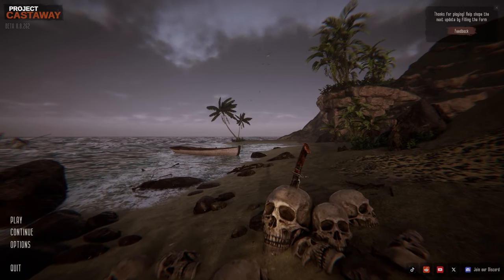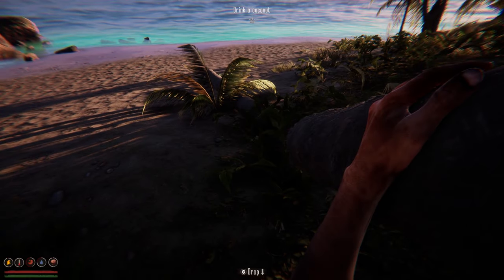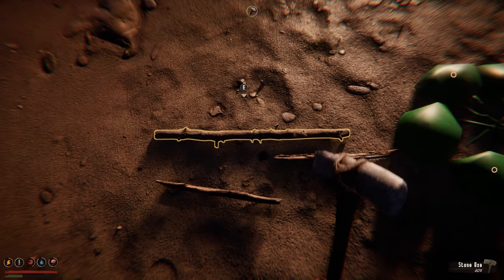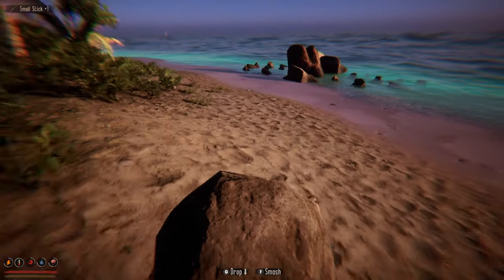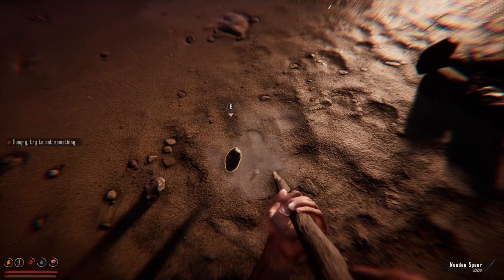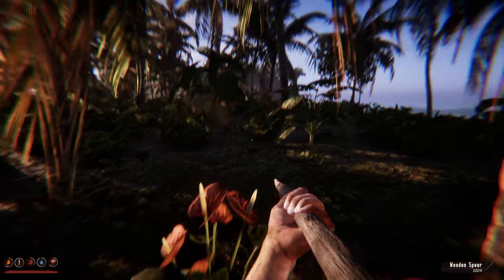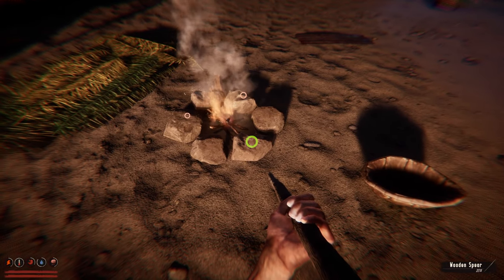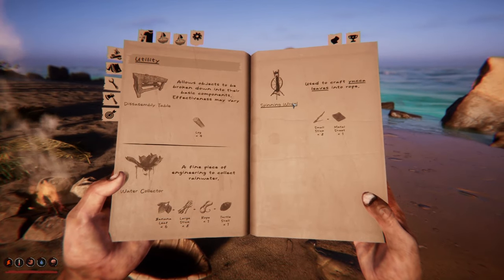First look at Project Castaway - Episode 1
Project Castaway is a survival crafting title set in the Pacific Ocean. Live the life of a stranded castaway, with only yourself - and the island's inhabitants - for company! Sail the ocean, hunt, explore unique islands and gather resources as you fight for survival.

Pc Specs:
Full tower case - Antec Boitier Grand Tour E-ATX Performance 1 FT
Motherboard - Gigabyte X670 AORUS ELITE AX ATX
Power Supply - Corsair RM1000x 80 PLUS Gold Fully Modular ATX 1000 Watt
Processor - AMD Ryzen 9 7950X3D processor with 3D V-Cache technology, 16 cores/32 skewed threads.
360mm AIO - CORSAIR iCUE LINK H150i RGB Liquid CPU Cooler - QX120 RGB Fans
Graphic Card - AMD Radeon™ RX 7900 XTX
Ram - CORSAIR DOMINATOR PLATINUM RGB DDR5 RAM 64GB (2x32GB) 6000MHz CL30
M.2 SSD - Samsung 980 PRO (MZ-V8P1T0BW) | NVMe M.2 Internal Solid State Drive, PCIe 4.0, 1 TB, Intelligent Thermal Control
M.2 SSD - Samsung 980 PRO M.2 NVMe SSD (MZ-V8P2T0BW), 2 TB PCIe 4.0